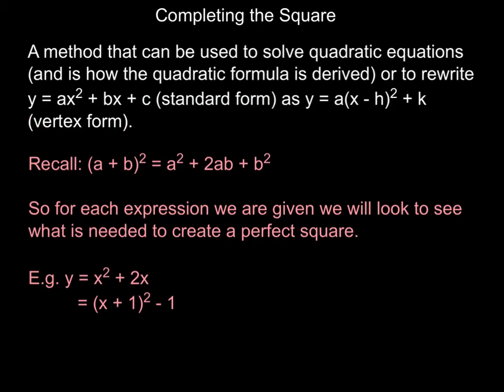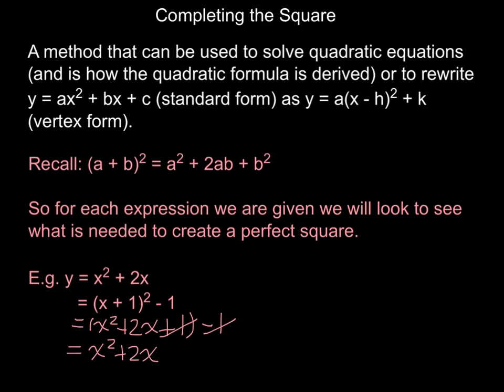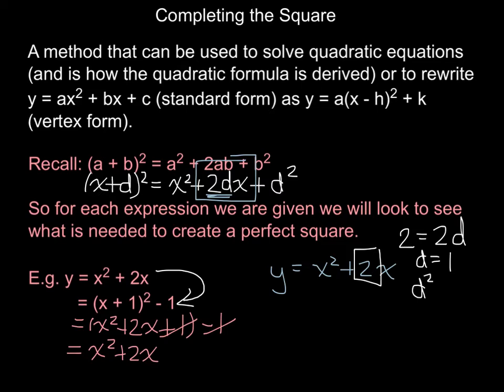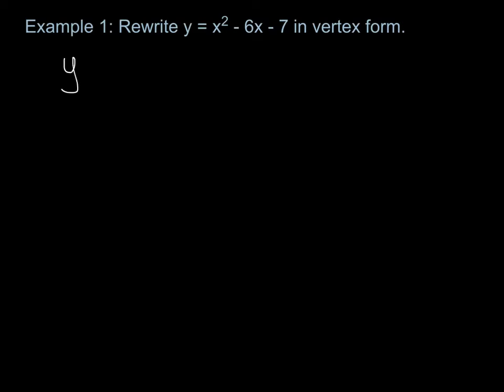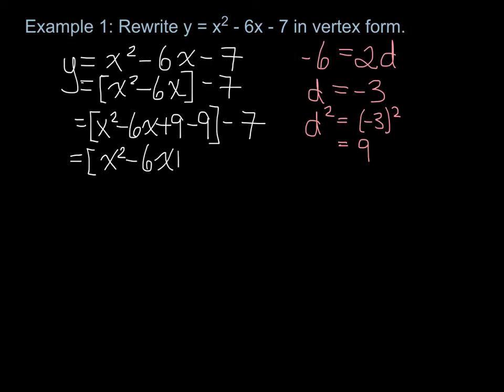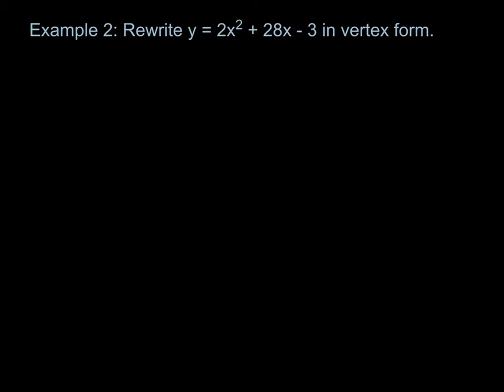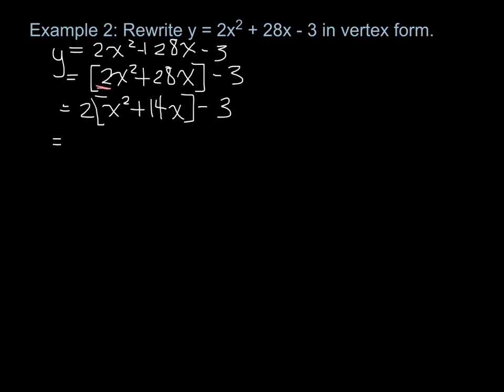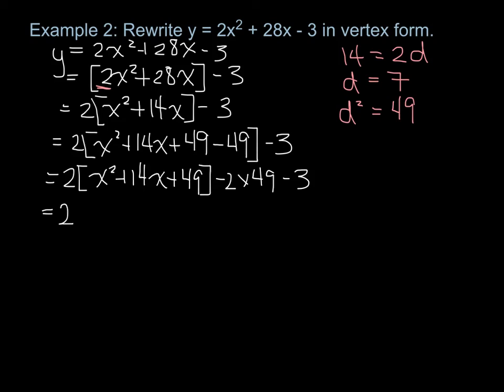Completing the Square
Explains how to use completing the square to rewrite quadratics in vertex form. This method can also be used to solve quadratic equations but does not contain examples of this idea.